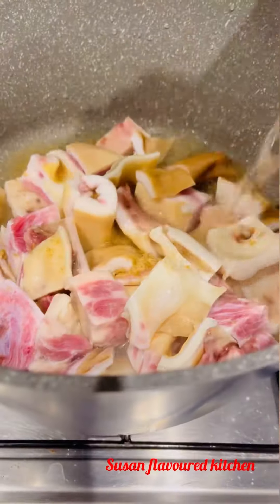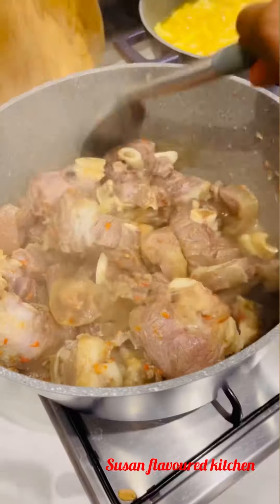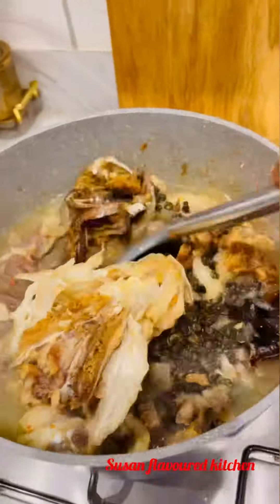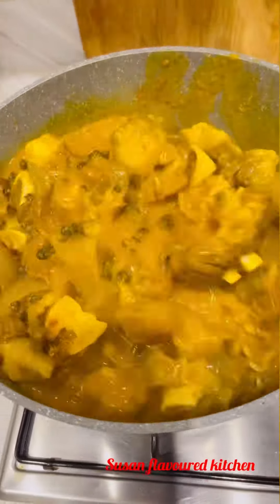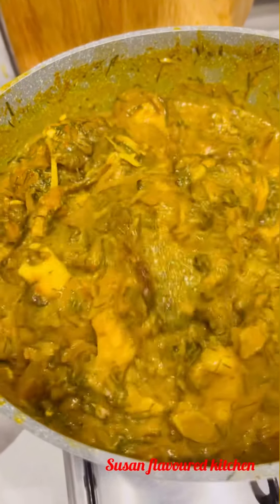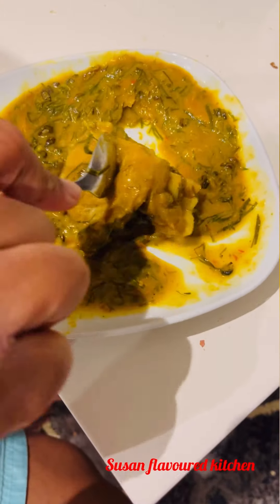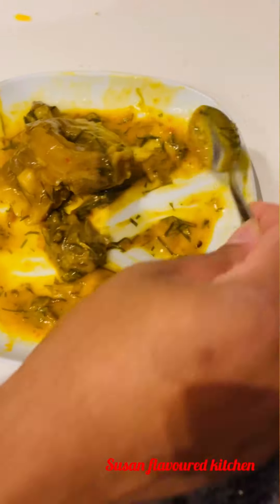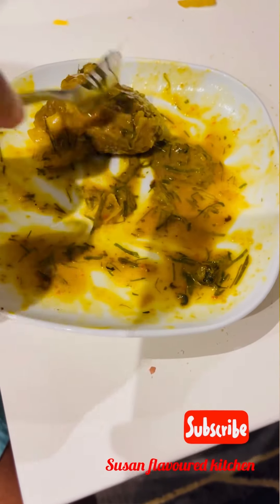Ofe okazi. How to cook native grandma style of soup. My husband could not get over this delicacy…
Ingredients

Goat meat
Cow skin
Roasted periwinkle
Stock fish
Panla fish
Dried fish
Ofor
Palm oil
Crayfish
Some seasoning
Sail
Scotch bonnet